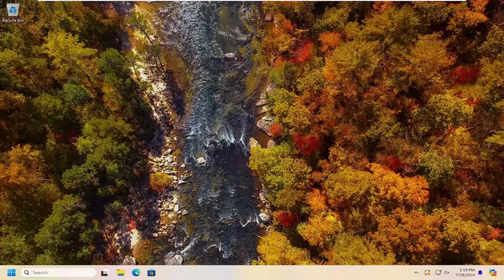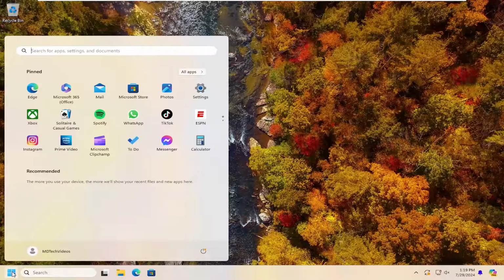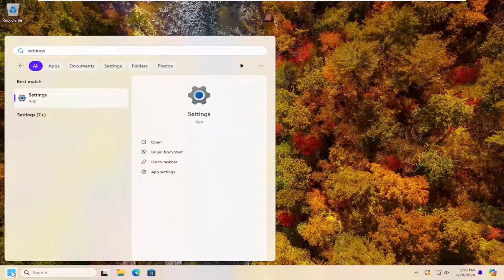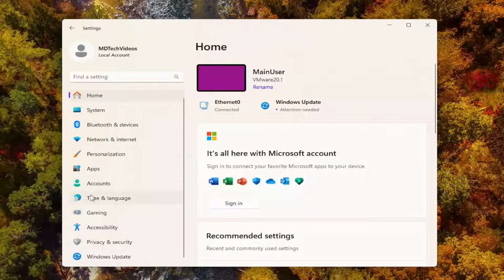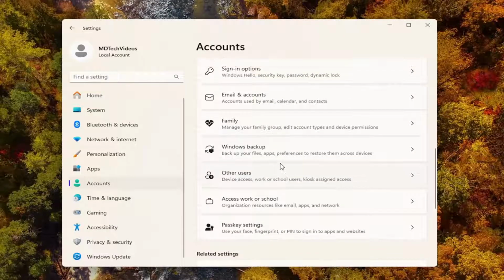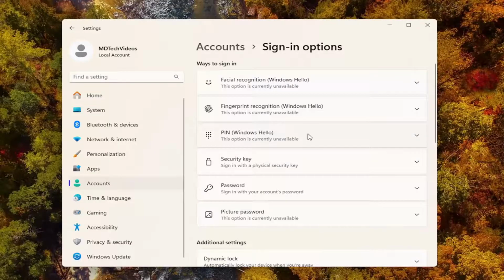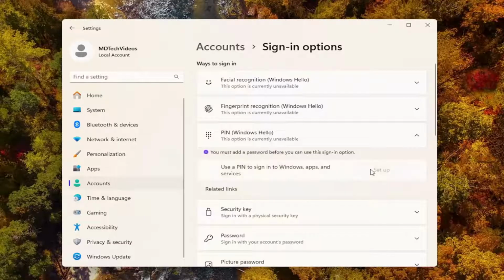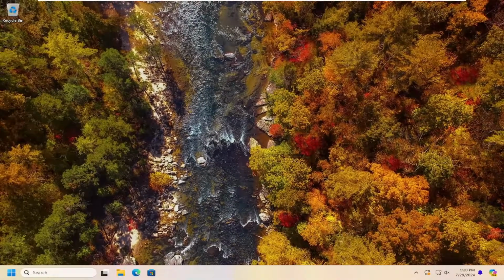Fix Your PIN Is Not Available, Code 0xd0000225 Error on Windows 11/10 [Solution]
Some Windows users have been facing an issue while entering a PIN on the sign-in screen. The PIN is not accepted by the computer and it shows the following error – Something went wrong and your PIN isn’t available, Error 0xd0000225, Click to set up your PIN again.

Issues addressed in this tutorial:
fix your pin is not available, code 0xd0000225 error
how to fix pin not available windows 10
how to fix your pin isn't available
error code 0xd000a002
pin isn't available 0xc00000bb
a required device isn't connected or can't be accessed 225
code 0xd000a002
how to fix pin not available windows 11

The error code 0xd0000225 is a login screen issue on Windows 11 that’s as frustrating as annoying. Sometimes, it can repeat itself up to three times a week.

Although Windows recommends restarting your computer, that’s a temporary fix that doesn’t even work for many users. Even when it does, it takes only a few days for the problem to reoccur.